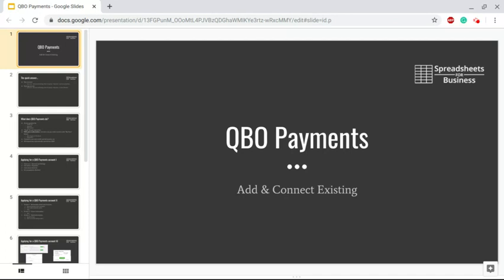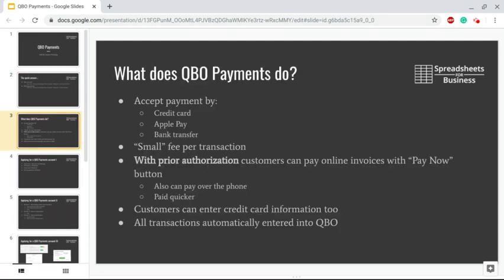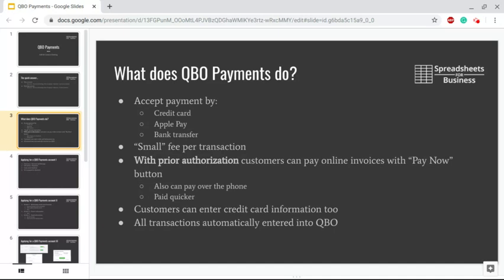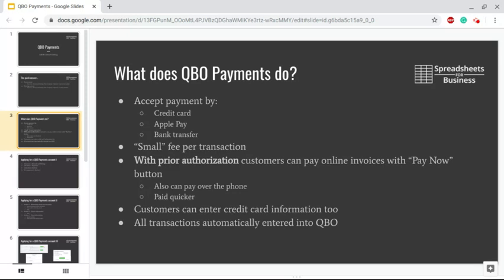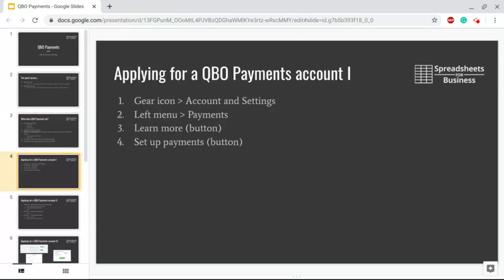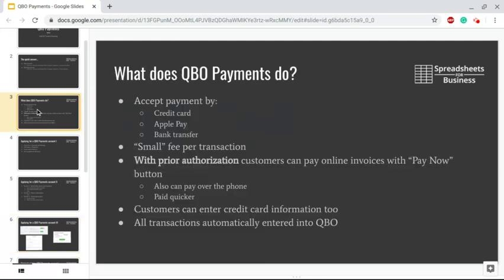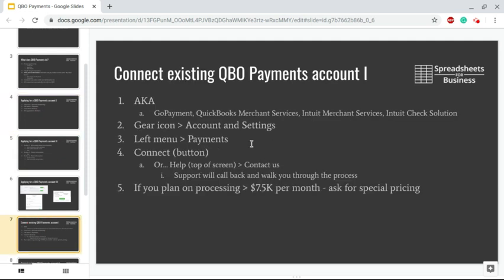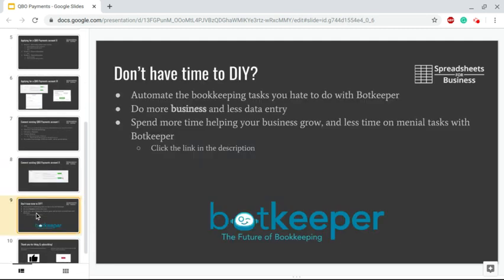Where and How to Sign Up for QuickBooks Payments in QBO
For a new account:

Gear icon
Account and Settings (Your Company)
Payments
Learn more (button)
For an existing account

Gear icon
Payments
Connect (button)
What does QBO Payments do?
QBO Payments allows your small business to accept payment by:

Credit card
Apple Pay
Bank transfer
There is a “small” fee per transaction for all of the above.

If your customer has prior authorization, they can pay online invoices with “Pay Now” button. They can also pay over the phone. Either option will get you paid quicker.

Customers have the option of entering their credit card information too. All transactions are automatically entered into QBO.

Applying for a QBO Payments account
Gear icon, then Account and Settings
Left menu, then Payments
Learn more (button)
Set up payments (button)
Section 1 of the application will ask for information about your business Some information will already be populated. So, enter any additional information that is needed and double-check what was auto-filled Click “Next.”

Section 2 of the application asks for owner information. Complete what is needed here.

Section 3 of the application asks for bank information Just search for your bank. When you find your bank, enter your account & routing number.

Connect existing QBO Payments account
If you have one of the following, you can connect it to QBO Payments:

GoPayment
QuickBooks Merchant Services
Intuit Merchant Services
Intuit Check Solution
Click on the gear icon and then Account and Settings.

Then, click on Payments on the left menu.

Finally, click the Connect button.

Support will call back and walk you through the process.

If you plan on processing over $7.5K per month be sure to ask for special pricing.